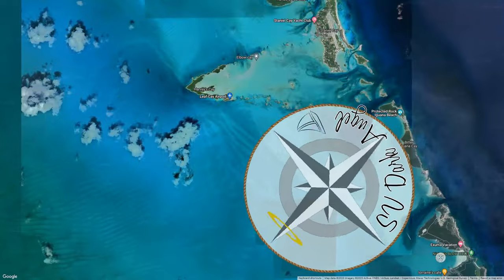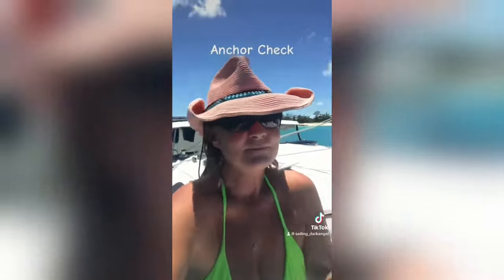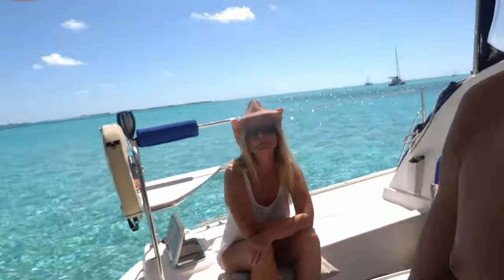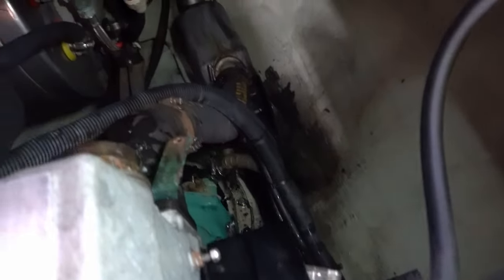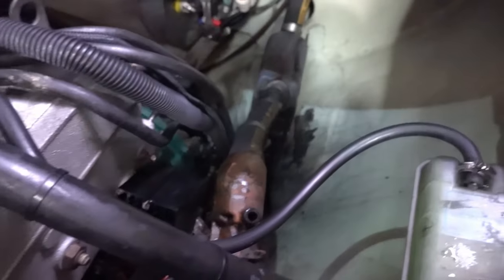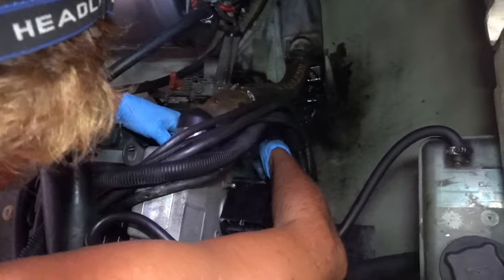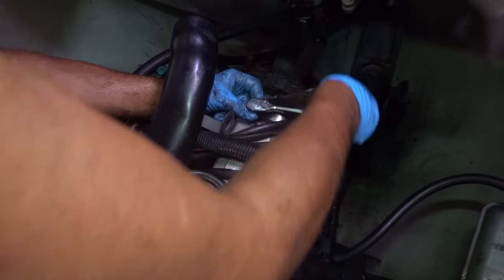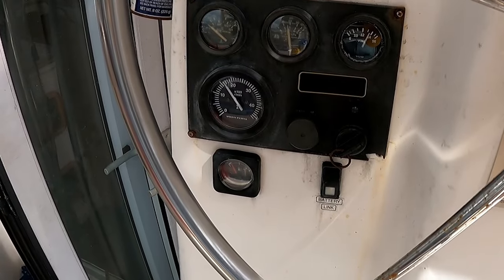SDA108 Is Your Elbow Exhausted? Volvo MD2030 Exhaust Elbow Repair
In this episode of Sailing Dark Angel, we sail to Big Majors Cay where we have some anchoring issues between Big and Little Majors Cays. We need to wait for slack tide because we can't get through the cut on only one engine. A nurse shark shows me around the anchorage and it's time to fix that pesky port engine

00:00 Intro/This episode
00:34 Sailing to Big Majors Cay
00:50 Anchor check between the Majors
02:45 re-anchor at Big Majors Cay
04:14 SHARK!
05:57 Time to Remove Elbow
06:45 Remove port exhaust elbow
08:43 Found the problem
09:14 Acid bath
10:07 Reinstall exhaust elbow
17:05 First test
17:20 Bad boot
18:23 Second test
18:59 Outtro

Our Rum tasting article in the fall issue of Latitudes and Attitudes magazine is available NOW... It's delicious!

Enjoy our Bahamas snorkeling article in the summer issue of Latitudes and Attitudes magazine
Watch for our Rum review coming in the fall issue. It's delicious!

We take our Ugowear waterproof bags EVERYWHERE!
Awesome company and amazing products.

Join us on this adventure of a lifetime.
Our new website is LIVE! Check us out... sailingdarkangel.com
Lisa's personal blog is being added right now.
If you like what you see, consider buying us a beer?

Thank you for helping us stay afloat

Help us to create more for you!

We were featured in an article on Pussfoot!

Our opening and closing song is Who We Are by Miah
Check out his band NINETEEN EIGHTY SEVEN! They are awesome

Lisa & Dave